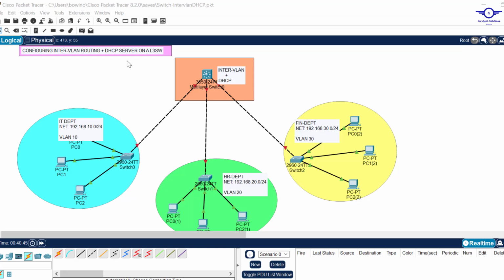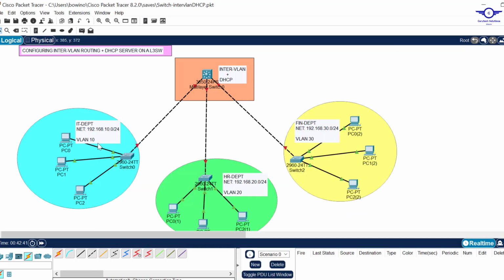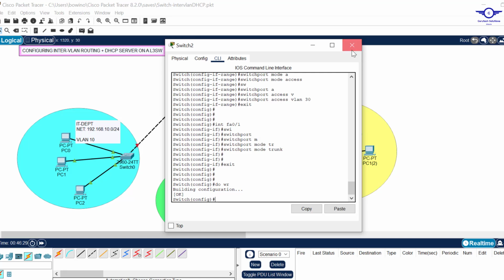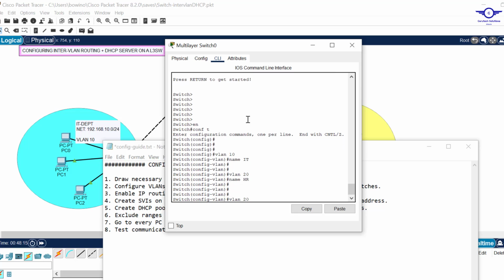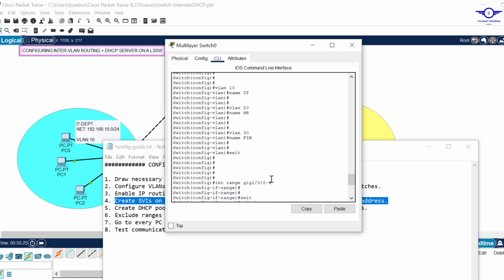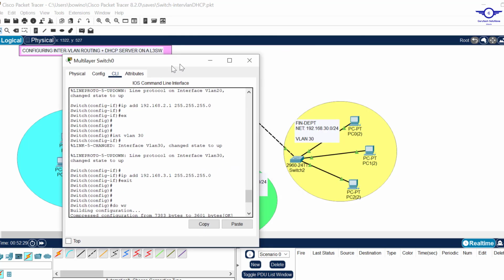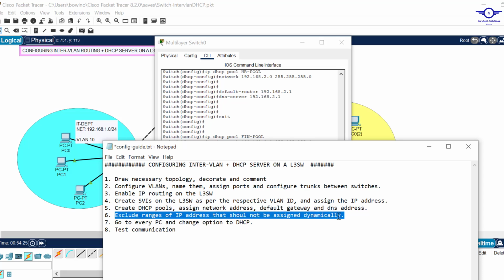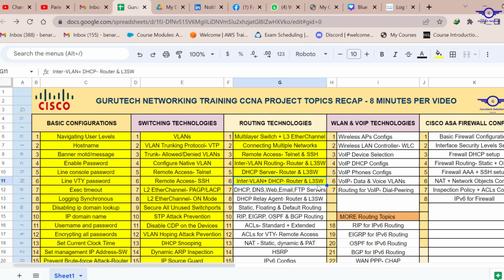30. How to Configure DHCP Server + Inter VLAN Routing Configuration on Multilayer Switch